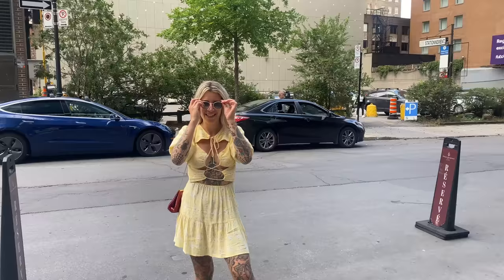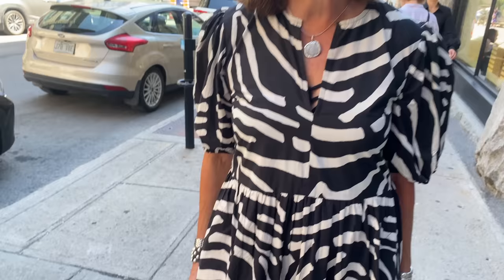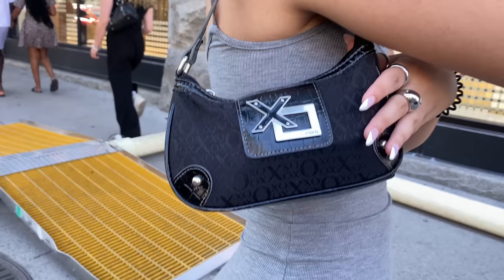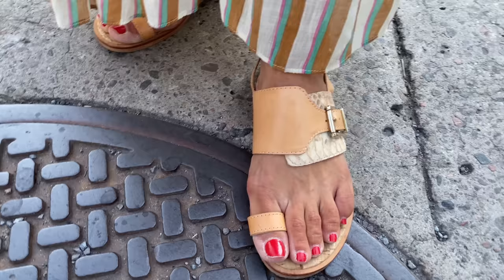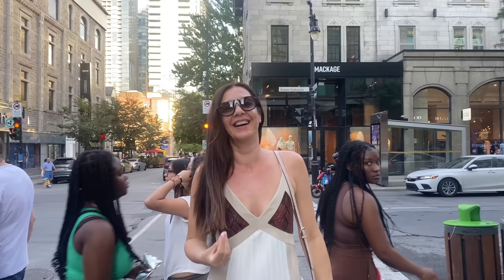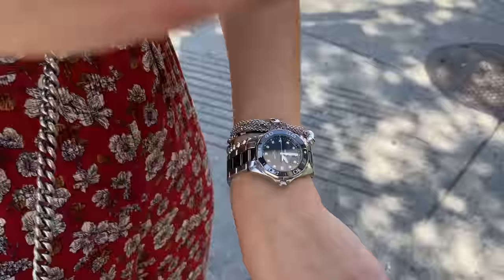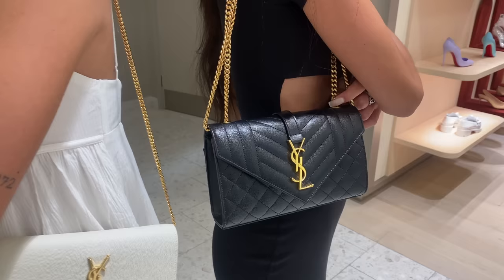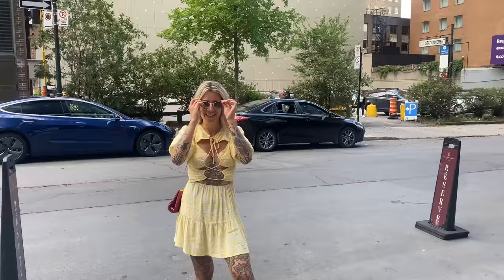WHAT EVERYONE IS WEARING IN MONTREAL - Street Fashion - Street Style What Are People Wearing - Ep 9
Watch in 4K - WHAT EVERYONE IS WEARING IN MONTREAL - Street Fashion - Street Style What Are People Wearing → My new website is live - check it out

Here's a video of what everyone is 'really wearing' on the streets of Paris

(sign up with your email ↗️ so you'll be the first to know when it launches in a few days!)

WHAT ARE PEOPLE WEARING IN PARIS Paris Street Style!
Rolex Daytona Rainbow
Vintage Paris Fashion
Vintage Style
Chanel Cruise Collection 2022
chanel 22P collection
chanel 22P Act 2 collection
Chanel 22C Cruise Collection
Chanel Classic Flap
Chanel Luxury Shopping Vlog